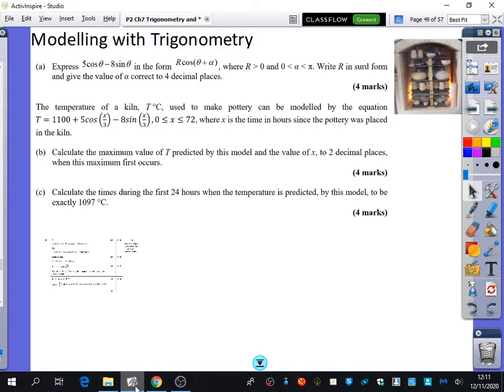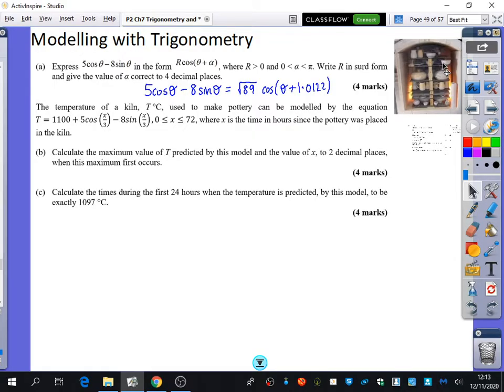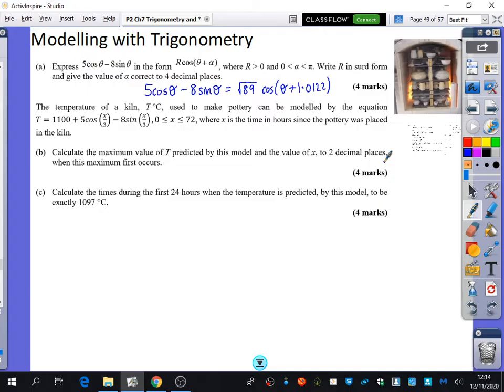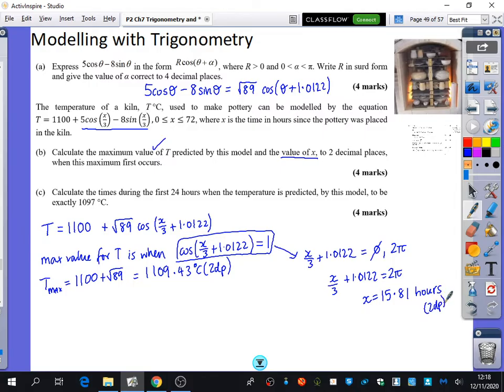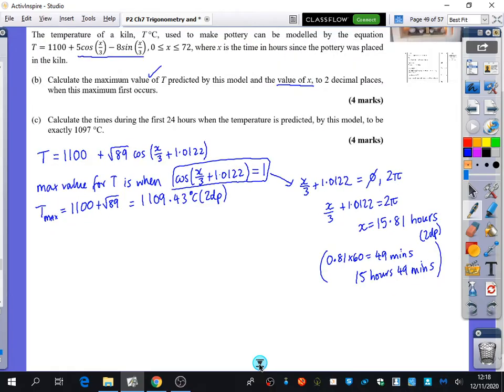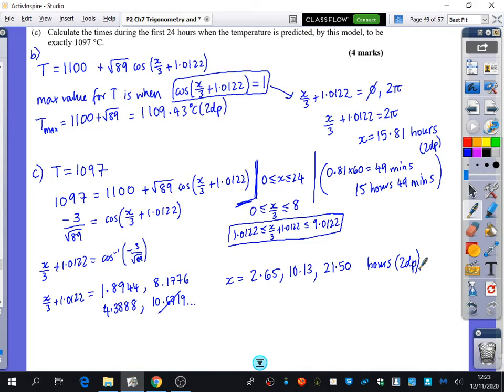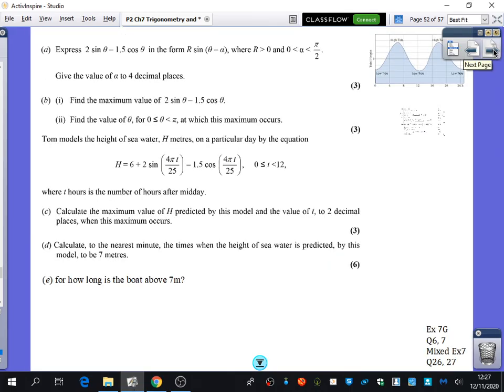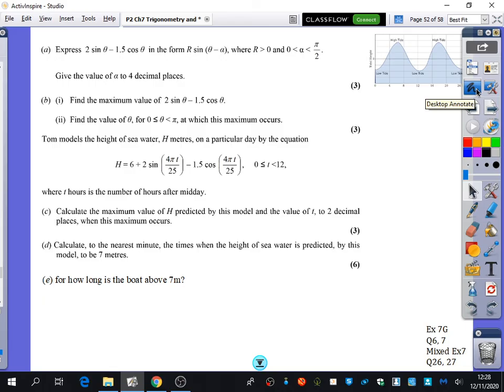Trigonometry & Modelling 20 • Modelling • P2 Ex7G • 💡